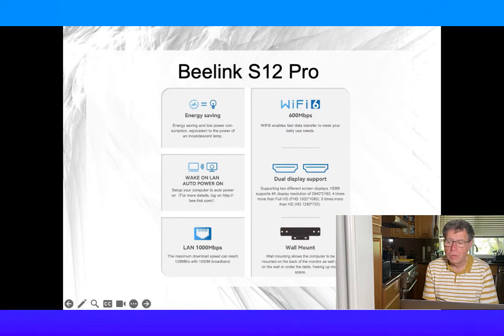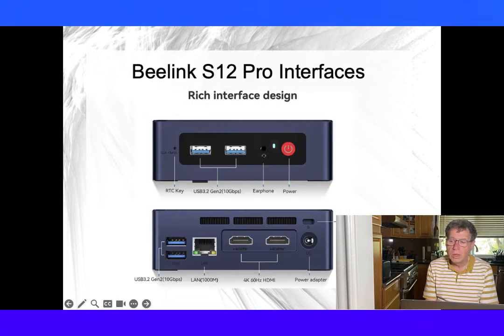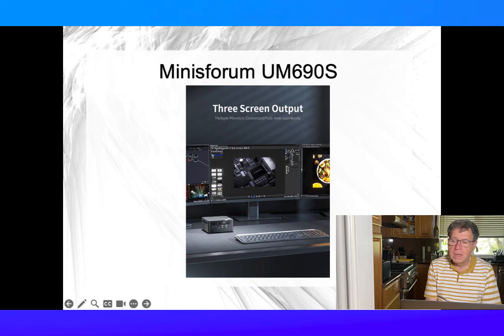Beelink S12 Pro Mini PC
Discover the ultimate mini PC for your home theater in 2024 with the budget-friendly Beelink S12 Whether you're an Apple enthusiast, a gamer, or looking for the best budget option, we've got you covered. Click the links below for more details on each mini PC and elevate your home entertainment setup today!

Mac Mini M2

Mac Mini M2 Pro

Beelink S12 Pro

Minisforum UM690S

GMKTec K1 Ryzen 9

Intel NUC 12 Enthusiast